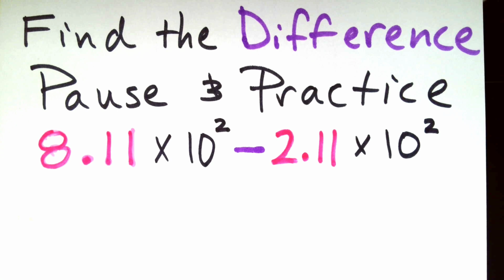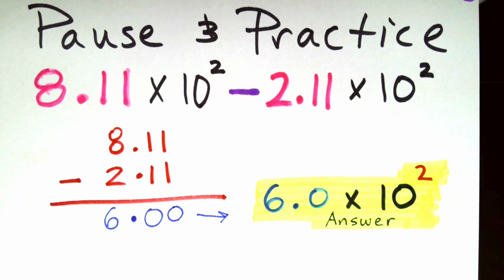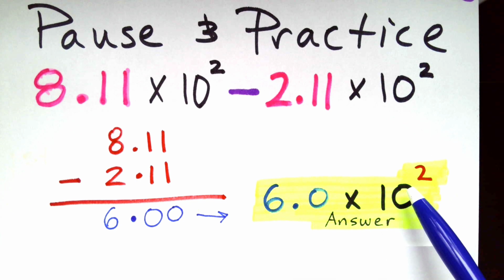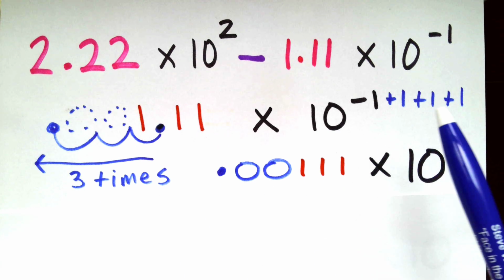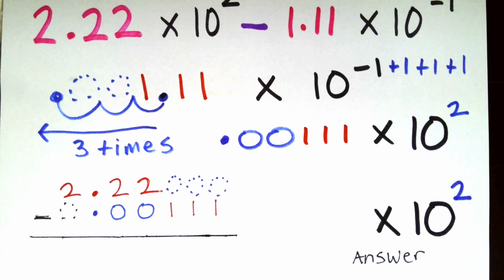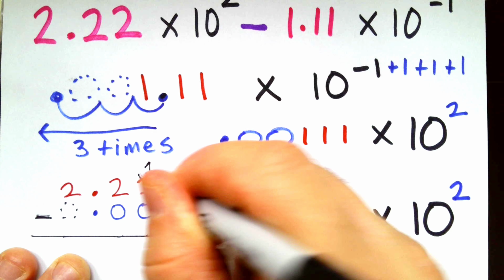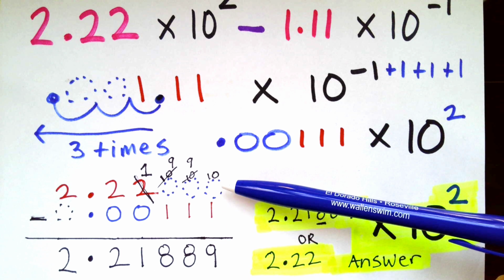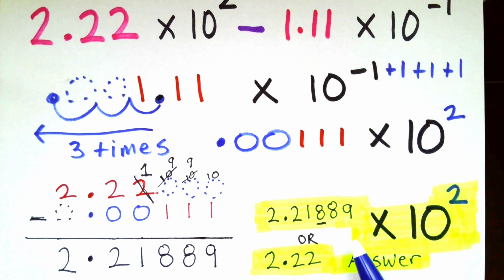Part 13 Finding the Difference "Scientific Notation--Pause & Practice #1" GED Math Exam Preparation